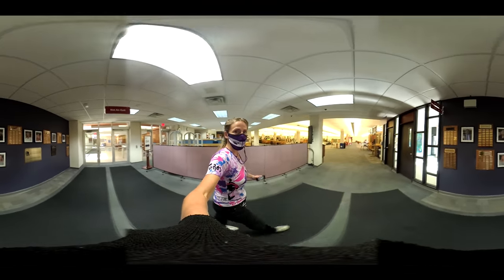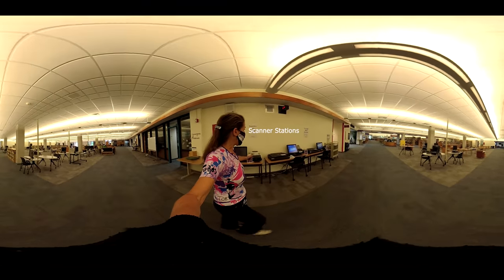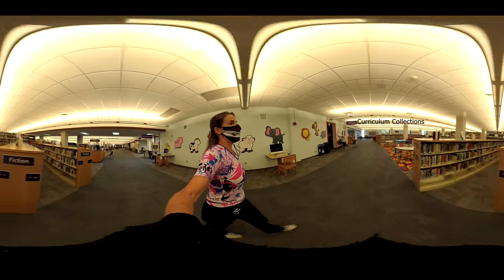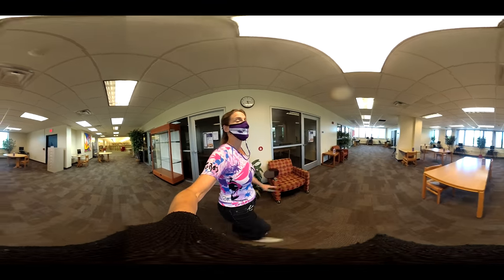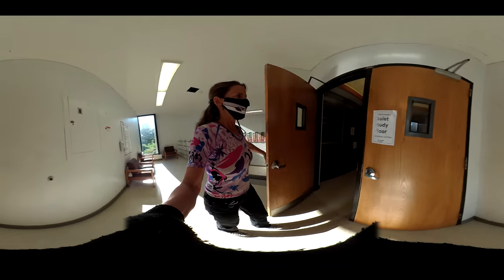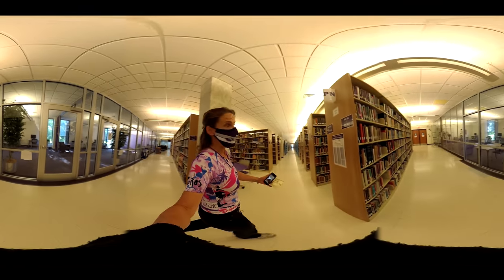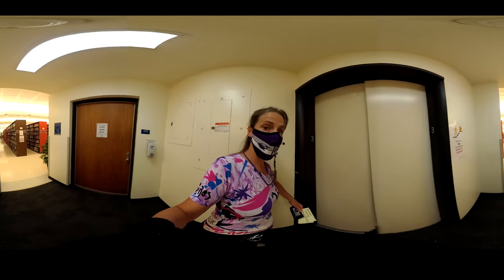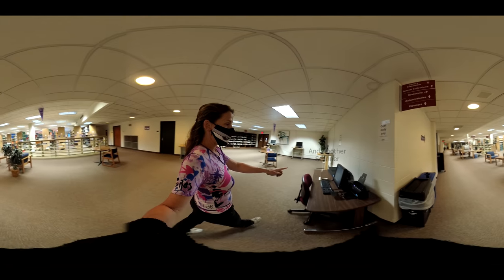UW-Whitewater Andersen Library 360 Video Tour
This is a 360 tour. Use your mouse to click and rotate the camera view to take a "look around" during this after hours tour.